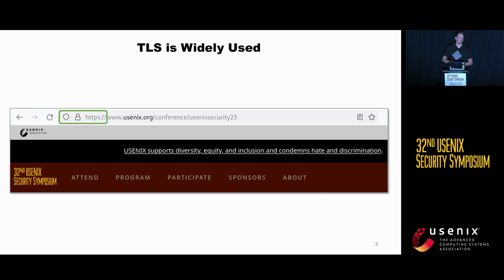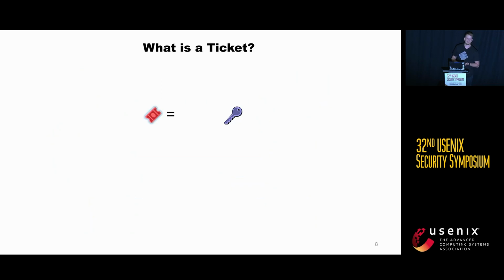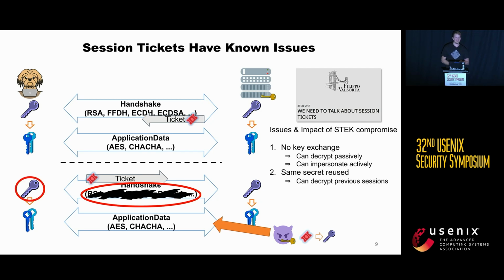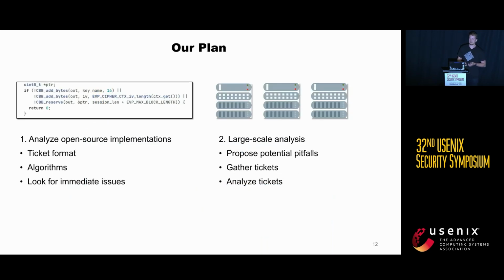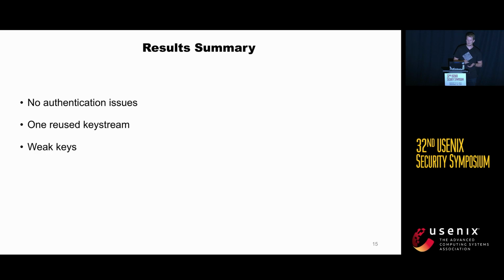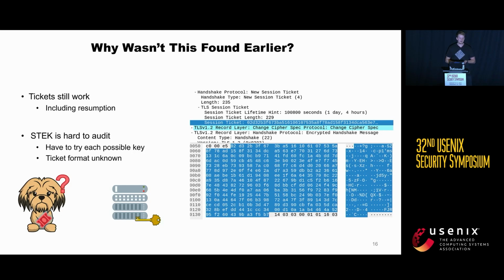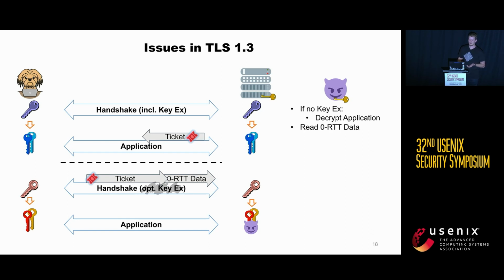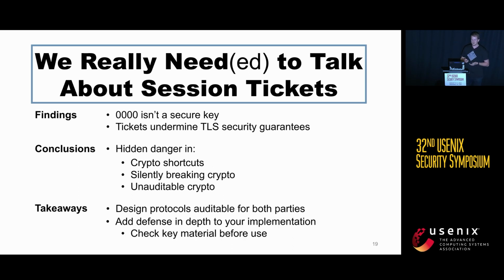USENIX Security '23 - We Really Need to Talk About Session Tickets: A Large-Scale Analysis of...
USENIX Security '23 - We Really Need to Talk About Session Tickets: A Large-Scale Analysis of Cryptographic Dangers with TLS Session Tickets

Sven Hebrok, Paderborn University; Simon Nachtigall, Paderborn University and achelos GmbH; Marcel Maehren and Nurullah Erinola, Ruhr University Bochum; Robert Merget, Technology Innovation Institute and Ruhr University Bochum; Juraj Somorovsky, Paderborn University; Jörg Schwenk, Ruhr University Bochum

Session tickets improve the performance of the TLS protocol. They allow abbreviating the handshake by using secrets from a previous session. To this end, the server encrypts the secrets using a Session Ticket Encryption Key (STEK) only know to the server, which the client stores as a ticket and sends back upon resumption. The standard leaves details such as data formats, encryption algorithms, and key management to the server implementation.

TLS session tickets have been criticized by security experts, for undermining the security guarantees of TLS. An adversary, who can guess or compromise the STEK, can passively record and decrypt TLS sessions and may impersonate the server. Thus, weak implementations of this mechanism may completely undermine TLS security guarantees.

We performed the first systematic large-scale analysis of the cryptographic pitfalls of session ticket implementations. (1) We determined the data formats and cryptographic algorithms used by 12 open-source implementations and designed online and offline tests to identify vulnerable implementations. (2) We performed several large-scale scans and collected session tickets for extended offline analyses.

We found significant differences in session ticket implementations and critical security issues in the analyzed servers. Vulnerable servers used weak keys or repeating keystreams in the used tickets, allowing for session ticket decryption. Among others, our analysis revealed a widespread implemen tation flaw within the Amazon AWS ecosystem that allowed for passive traffic decryption for at least 1.9% of the Tranco Top 100k servers.